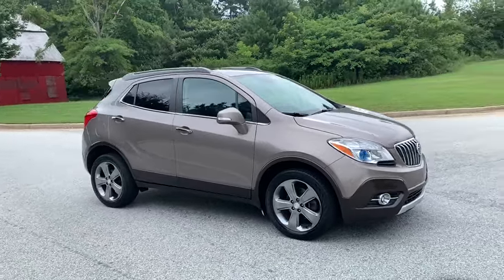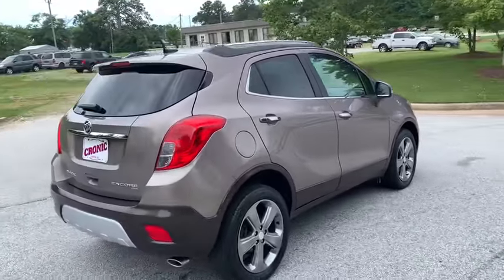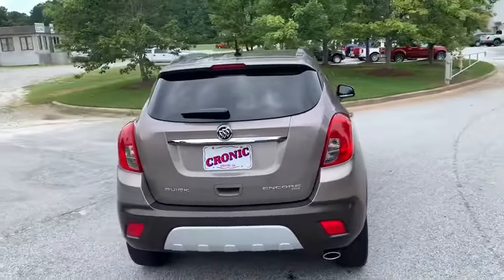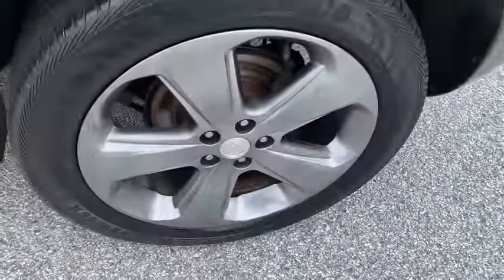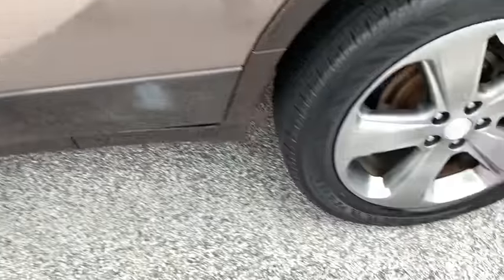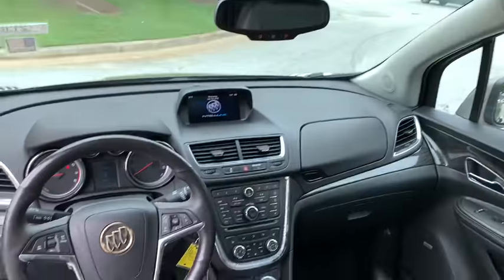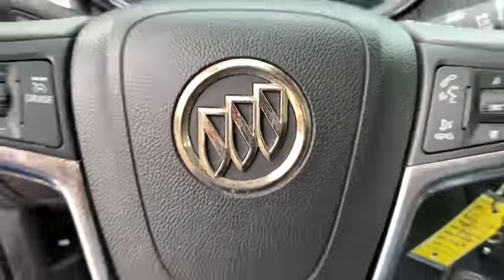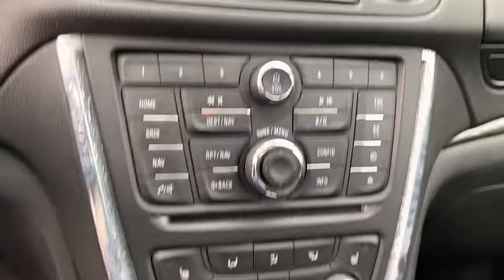2014 Buick Encore Atlanta, Griffin, McDonough, Fayetteville, Thomaston, GA U21306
Cocoa Silver Metallic Used 2014 Buick Encore available in Griffin Georgia at Cronic Chevrolet Buick GMC. Servicing the Atlanta, McDonough, Fayetteville, Thomaston, GA area.